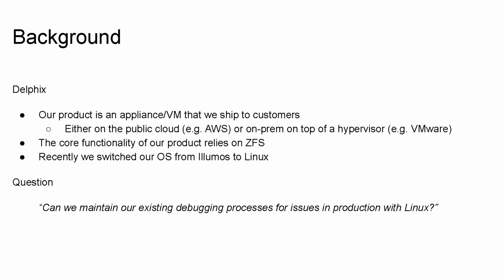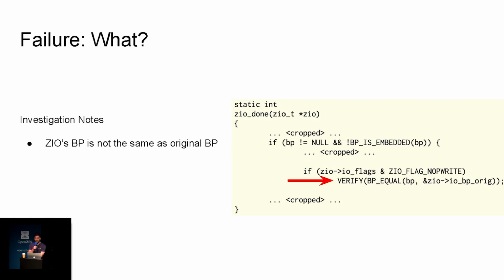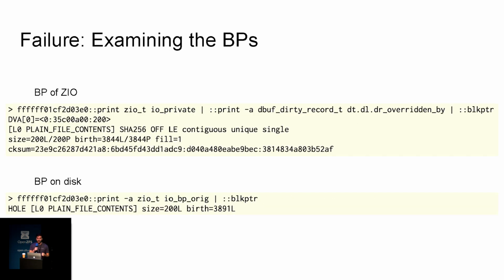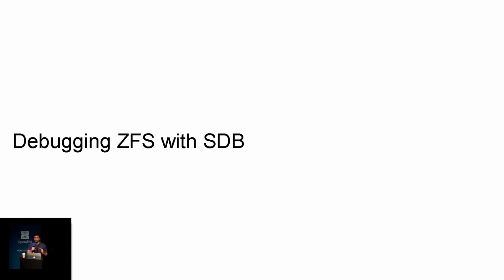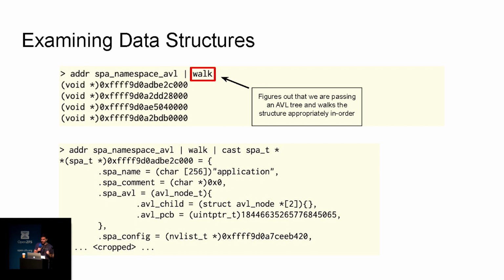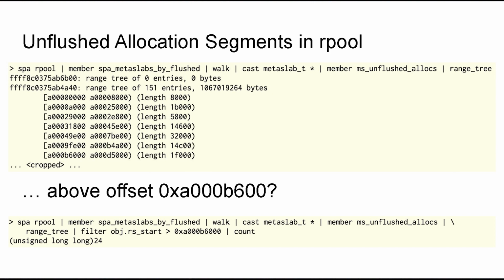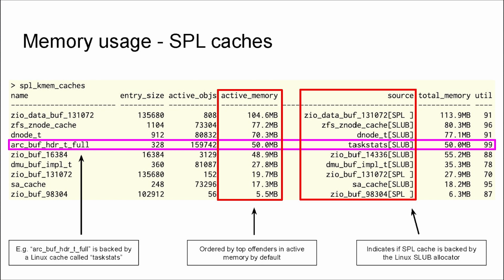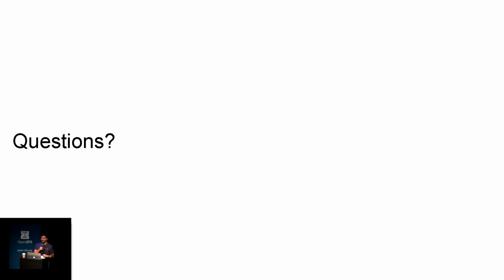Debugging ZFS: From Illumos to Linux by Serapheim Dimitropoulos